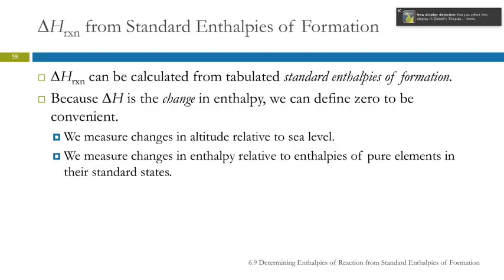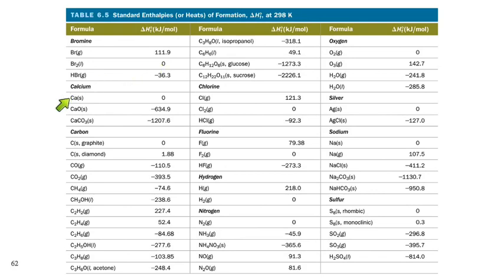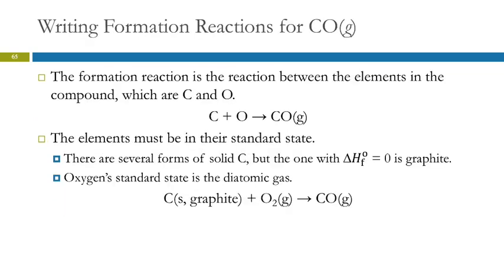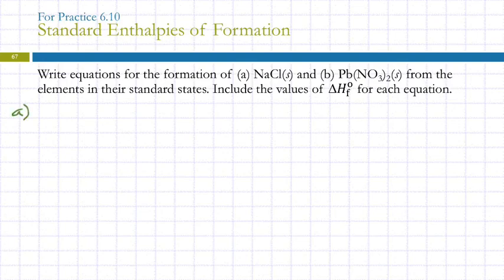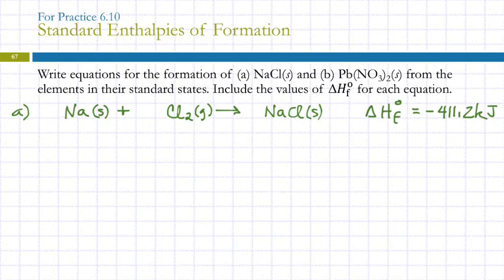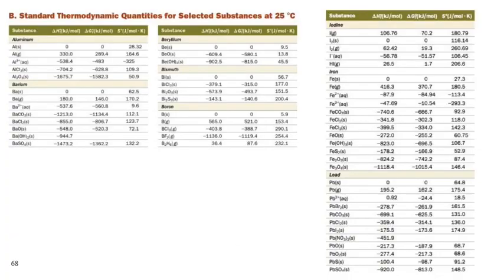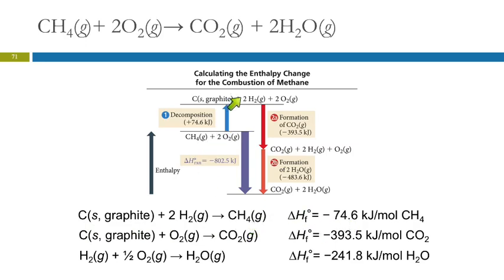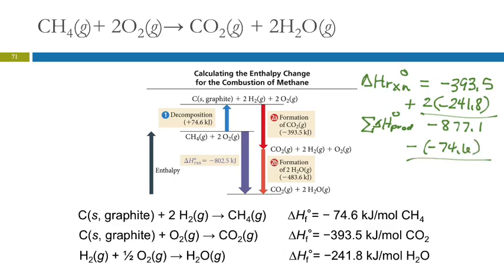6.9 Determining Enthalpies of Reaction from Standard Enthalpies of Formation